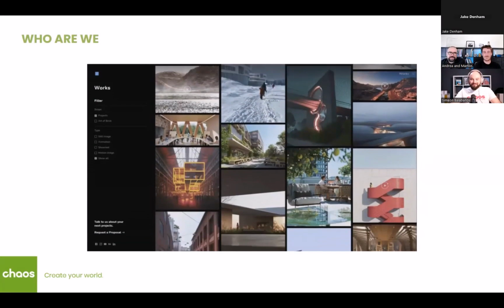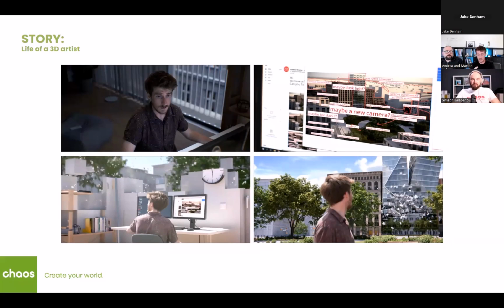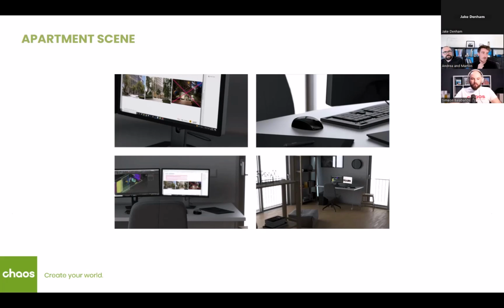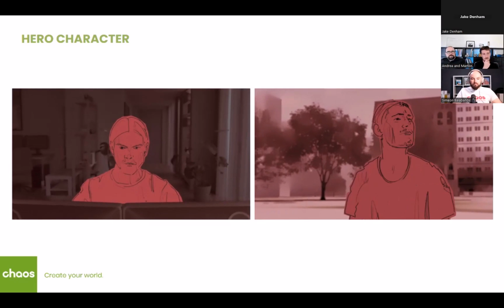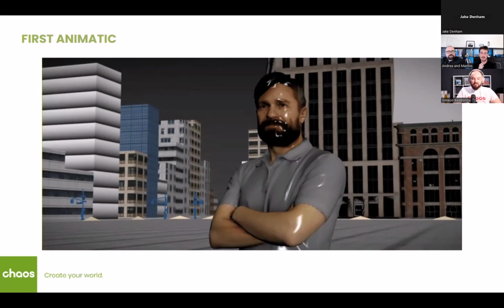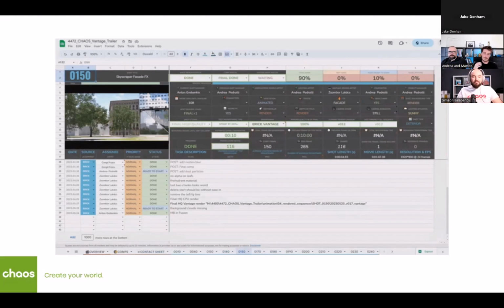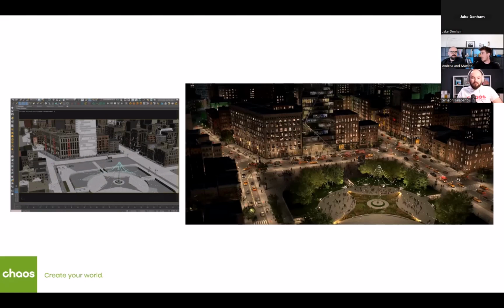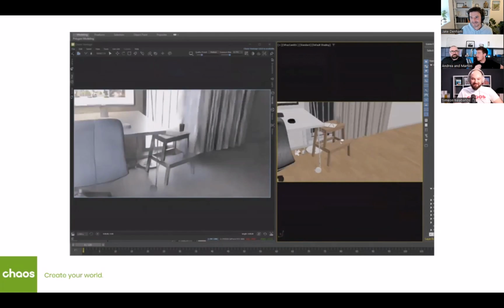Webinar: How Brick uses Chaos Vantage 2 to create stunning Animations.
In this webinar, Andrea and Márton from Brick Visual share the story behind the creation of an eye-popping animation crafted for the Chaos Vantage 2 official release. They discuss how they harnessed the capabilities of Vantage to bring this project to life, explore the main idea driving the animation, and delve into the nuances of greenscreen shooting and VFX.

0:00 Webinar Intro
4:51 Welcome to the webinar
6:40 Vantage 2 animation
9:04 About Brick Visual
12:09 How the video idea was born
19:54 Narrative & storyboard
22:06 Pre-production
28:38 Shooting
36:19 VFX & Lookdev
38:54 Animatic
51:23 Questions